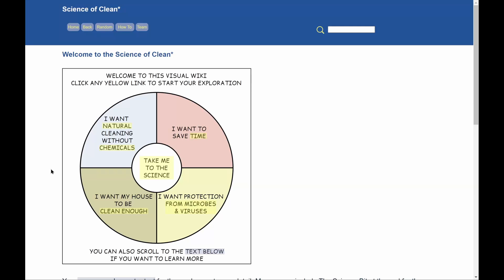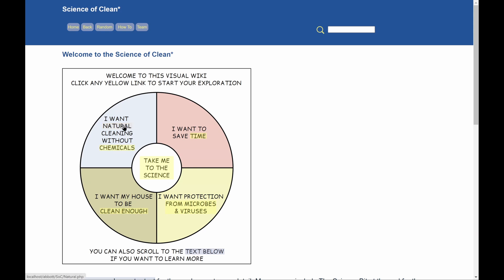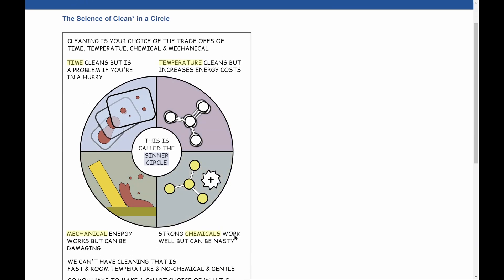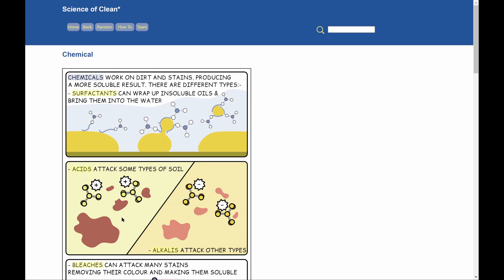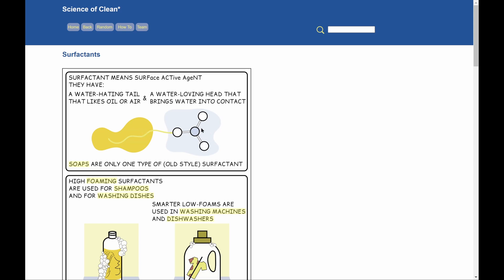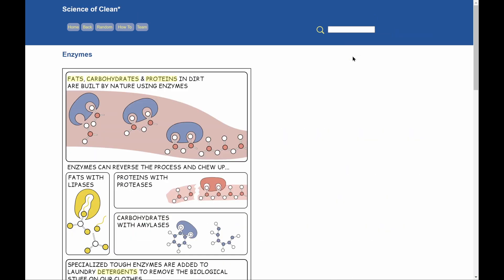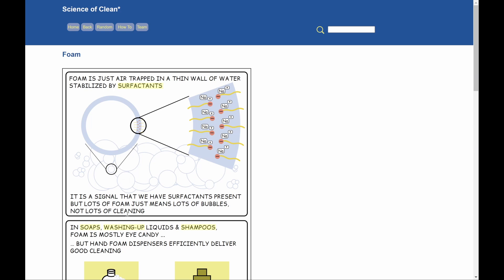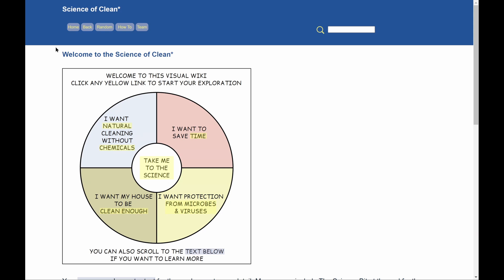The Science of Clean*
and you can explore the science behind cleaning via this friendly Visual Wiki. The graphics let you go on your own journey through the science, you can scroll down to text for more details and there's a handy How To guide for everyday cleaning challenges.